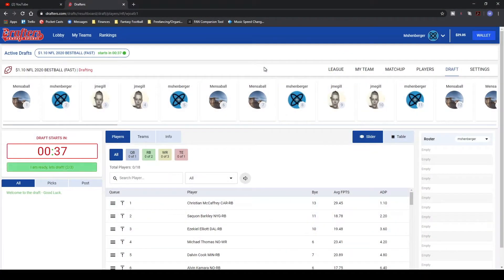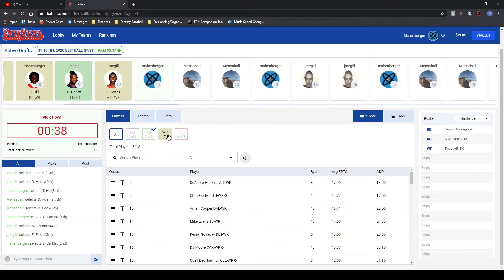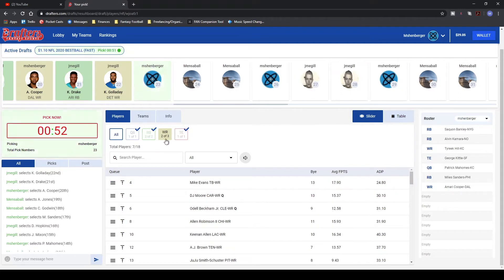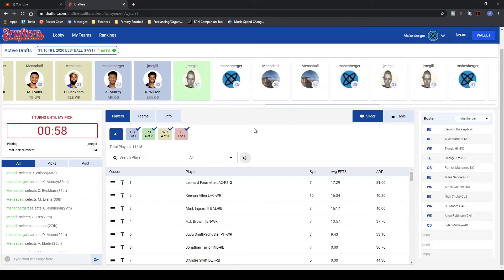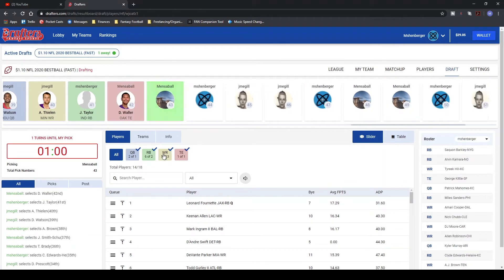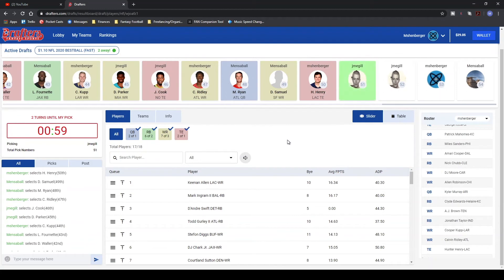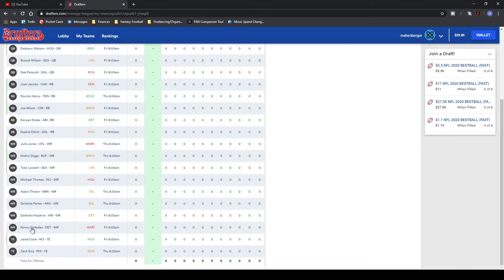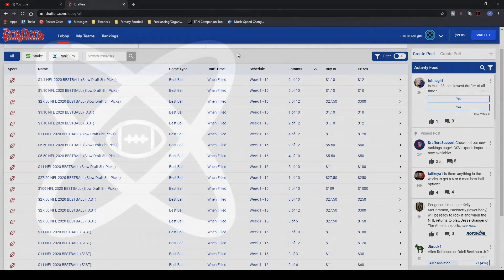DRAFTERS Three Team Fantasy Football Best Ball League (this team is INSANE)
I was curious how the new Drafters.com three team best ball leagues would go... this team is absolutely insane!! I discuss my strategy throughout the video, but if you want to do one of these yourself, head on over to the link below and create your account! We followed the strategy laid out in our previous video and will keep doing it because it has a proven track record. Looking forward to doing more of these throughout the offseason!

Don't have time to watch the whole video but want to know who I landed on this squad? See below:

Quarterbacks:
Patrick Mahomes
Kyler Murray

Running Backs:
Saquon Barkley
Alvin Kamara
Miles Sanders
Nick Chubb
Clyde Edwards-Helaire

Wide Receivers:
Tyreek Hill
Amari Cooper
DJ Moore
Allen Robinson
AJ Brown
Cooper Kupp
Calvin Ridley

Tight Ends:
George Kittle
Hunter Henry
Tyler Higbee